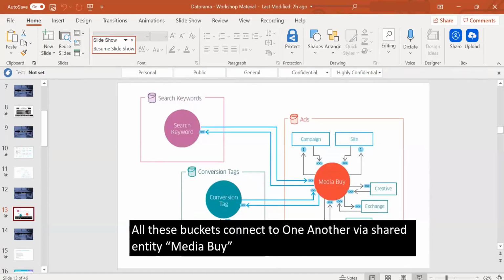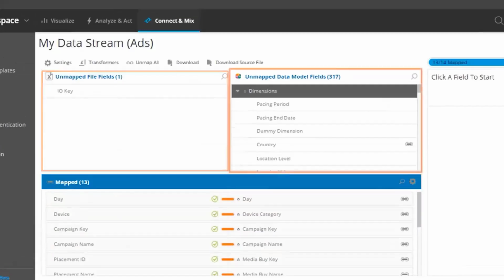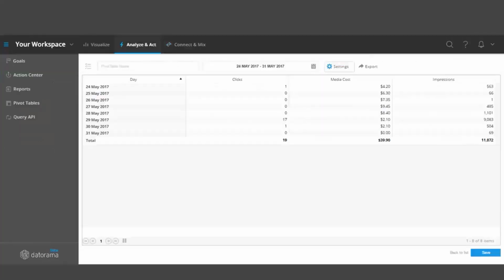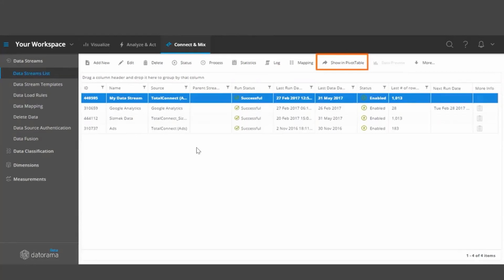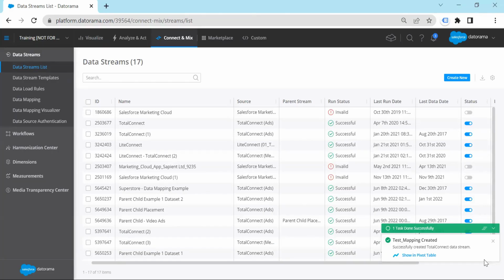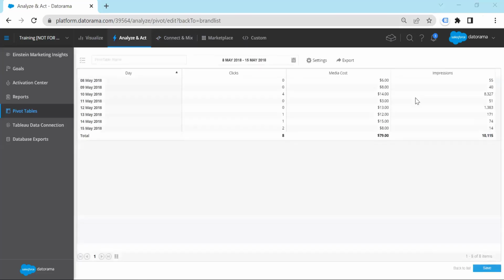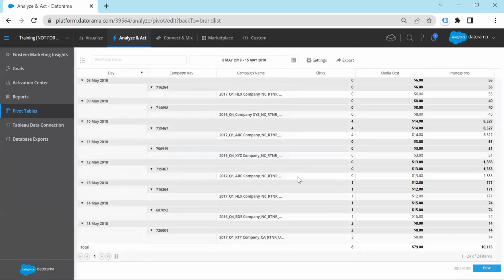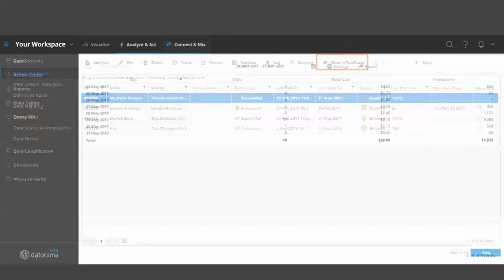Salesforce Datorama Data modeling and mapping | Creative Partnerships in datorama what is it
Salesforce Datorama Training Masters Program. Get registered now! heresystudies.org

Here are the main concepts covered in this video:
1. The text is describing the process of mapping data models in a data science project.
2. The mapping process should use careful consideration of different types of relationships like one-to-one, one-to-many, many-to-many, and exchange columns.
3. The process includes checking data stream types, mapping and unmapping fields, creating custom and mapping device fields, and writing formulas.
4. Verifying the mapping from paper tables, dealing with custom columns, and understanding how calculated measurements react to native variables is important.
5. Pivoting is helpful in checking created calculated measurements and their compatibility with existing columns.
6. The process also includes previewing data in pivot tables and exporting or creating widgets to verify the data.
7. The automating part of the process involves uploading data in different formats, which can be recognized by DataRama without following a specific date format.
8. The text also mentions previewing data after API connection but does not provide information on how to do so.
9. The text concludes with a statement that the process has been done, and the text is small and can be skipped for now.
10. The text does not explicitly state any other processes or next steps that need to be taken after mapping and previewing data. in Salesforce Datorama

Key Benefits:
Real-time Projects
Instructor-Led Training for Accelerated Learning
24*7 Technical Support

Skills you will learn:
Data mapping best practices in Salesforce Datorama : One-to-one, many-to-one, and many-to-many relationships in Salesforce Datorama : Creative strategy and exchange columns in Salesforce Datorama : Salesforce Datorama Custom fields creation using Formless : Salesforce Datorama Verifying data from paper table after mapping : Custom columns awareness and dealing with native columns in Salesforce Datorama : Calculated dimensions and measurements creation and management in Salesforce Datorama : Pivoting for data visualization and export in Salesforce Datorama : Automating the data stream creation process in Salesforce Datorama : Date format recognition and mapping in data streams in Salesforce Datorama